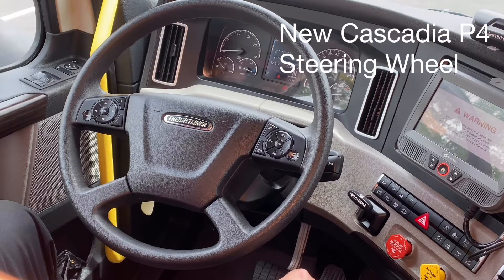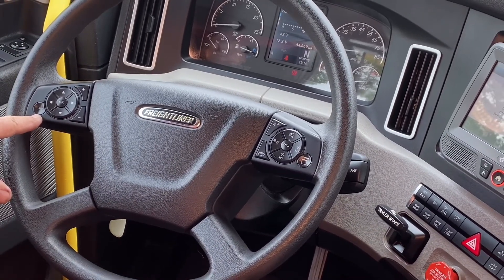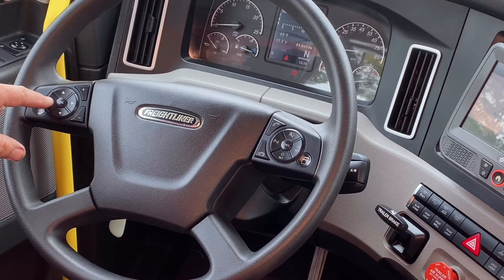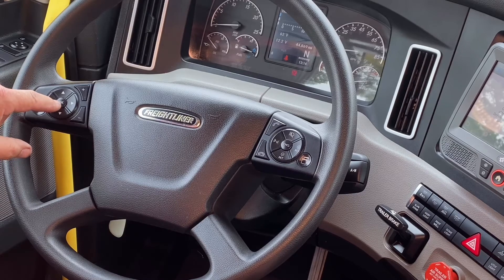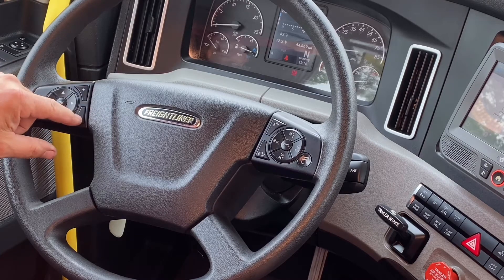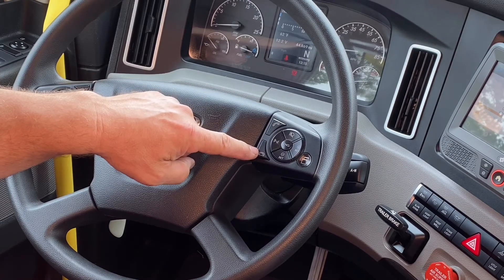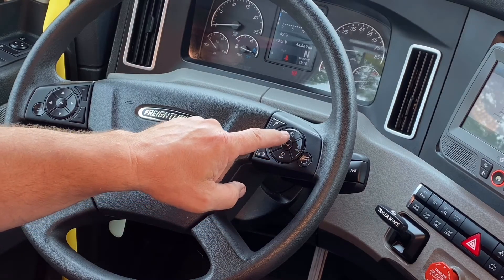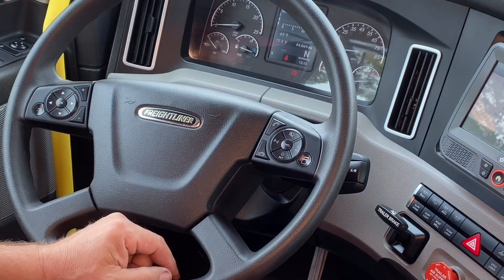NewCascadia Steering Wheel